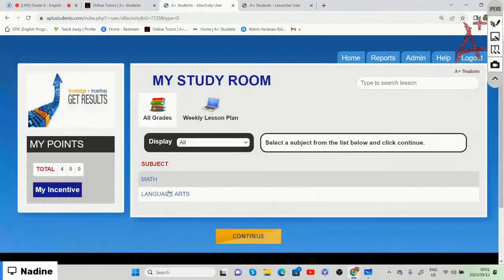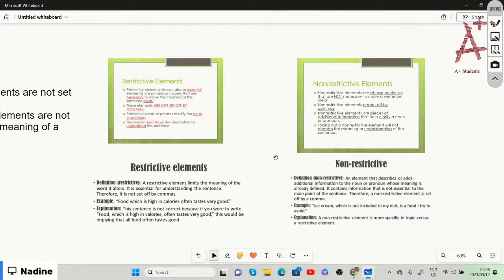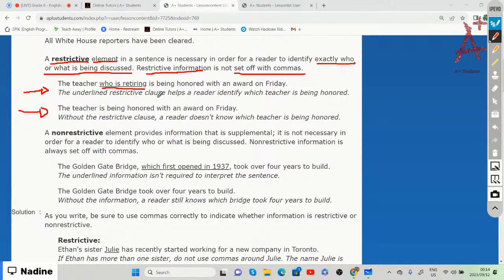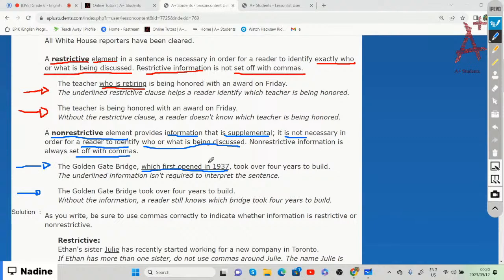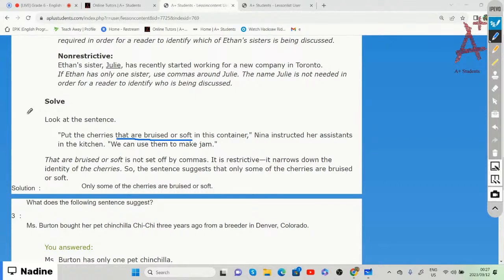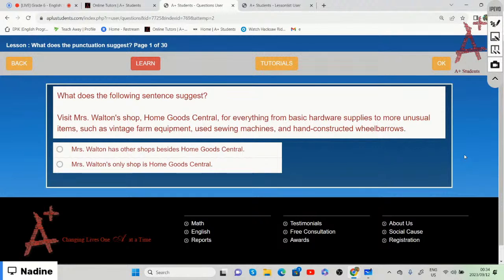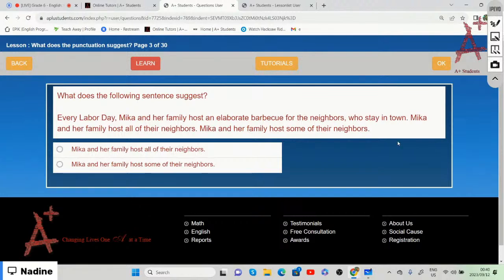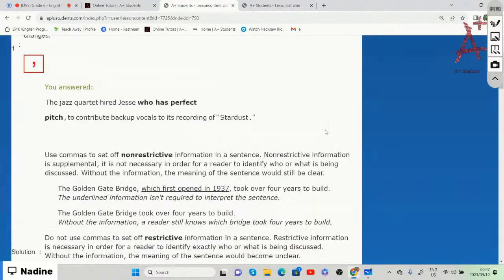Grade 6 - English: Restrictive and nonrestrictive elements